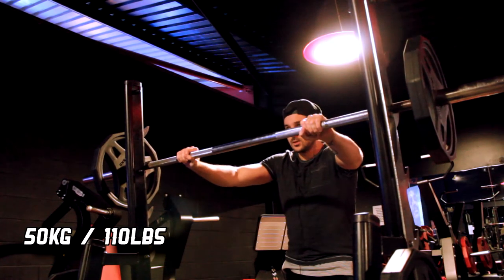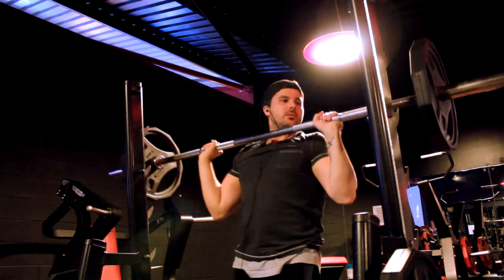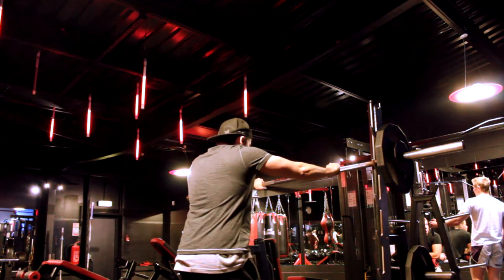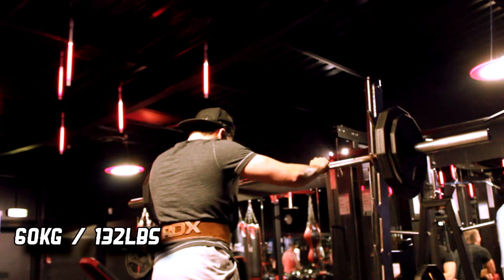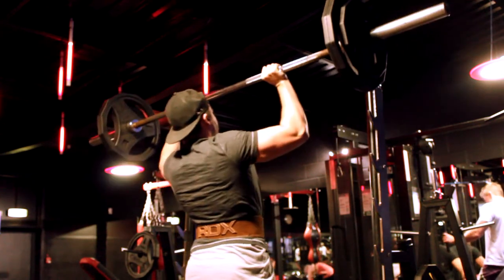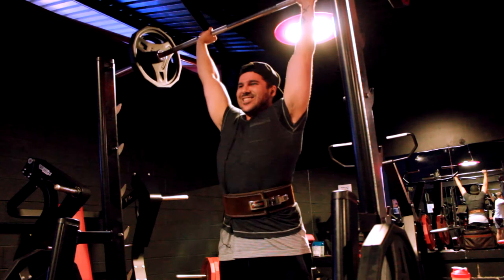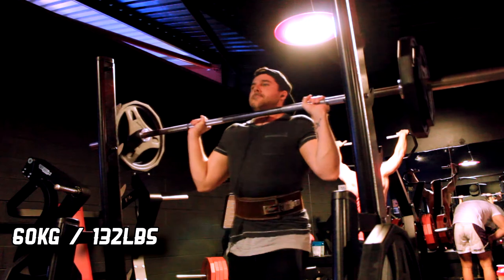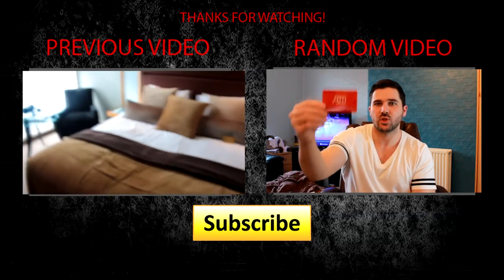Making Gains & Setting PR's (OHP)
Few clips from my most recent Shoulder Workout this week. Steadily increasing the weight and making strength gains. Over the past few months i have struggled to get over 57.5kg/126lb. This week however i seem to have made a breakthrough and set some new PR.  Enjoy :)

►BodyPower 2015 USE CODE "BPDO"